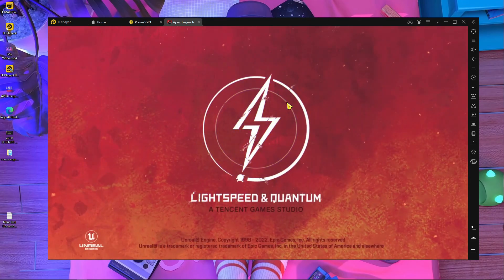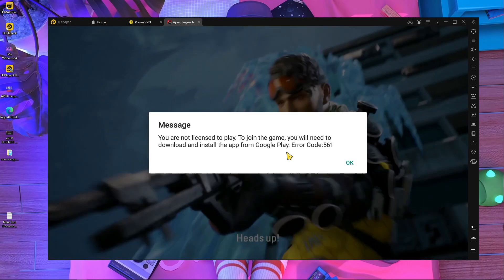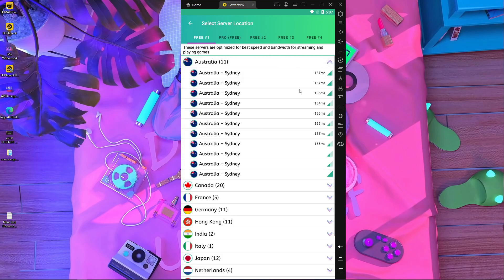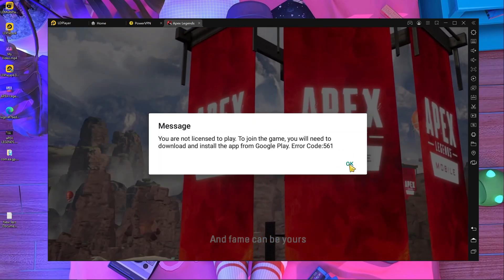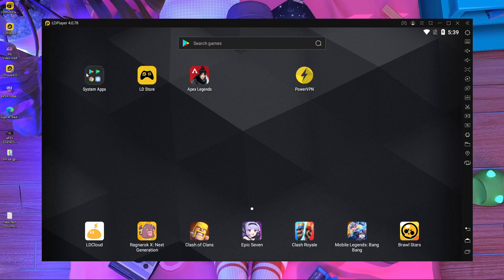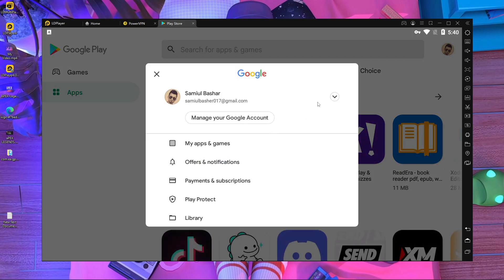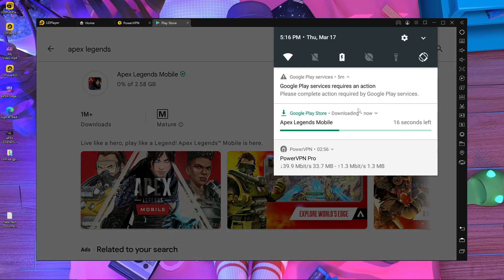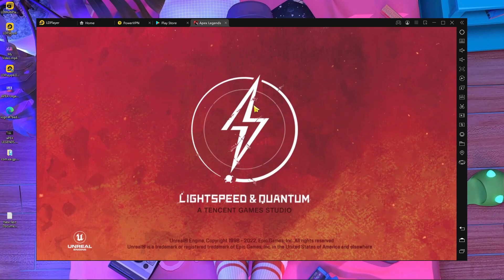How to FIX You are Not Licensed to Play Apex legends Mobile | Error Code 561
In this video i am going to show you how to fix you are Not Licensed to Play Apex legends Mobile | Error Code 561